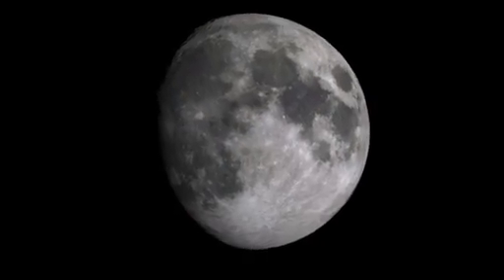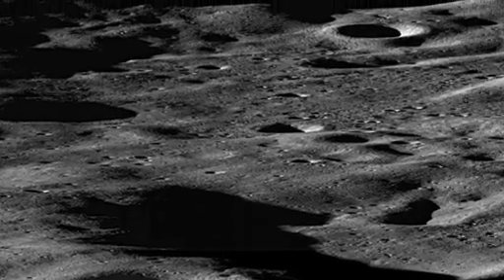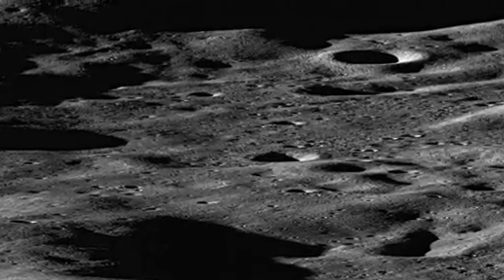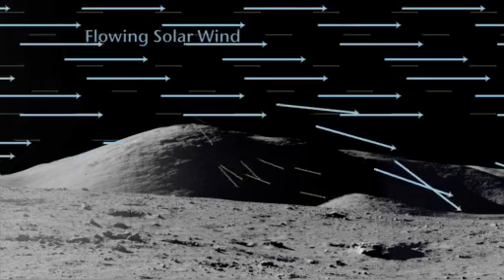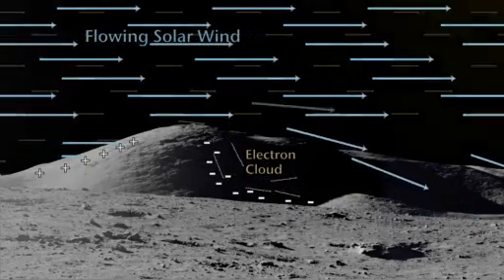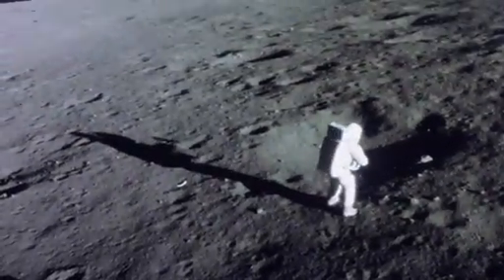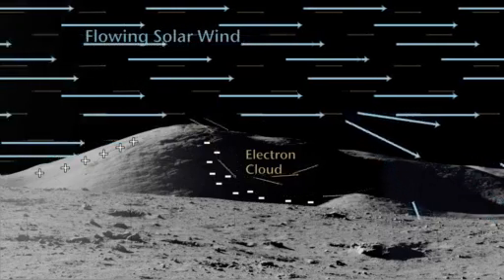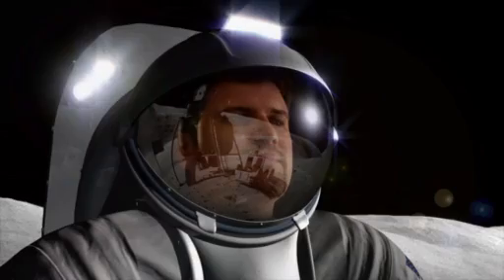ＷｅａｚｅｌＮｅｔ: Electrified Lunar Polar Craters?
New research from NASA's Lunar Science Institute indicates that the solar wind may be charging certain regions at the lunar poles to hundreds of volts. In this short video Dr. Bill Farrell discusses this research and what it means for future exploration of the moon's poles.This is an official NASA video.